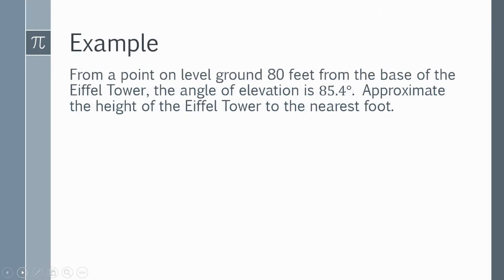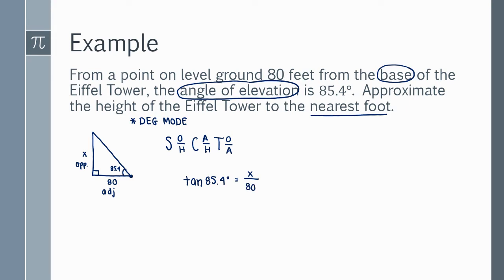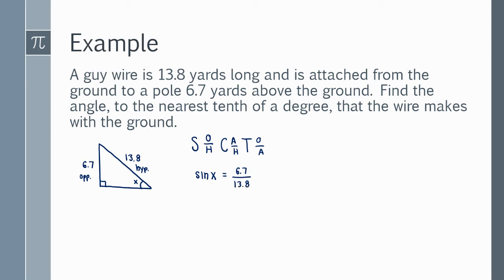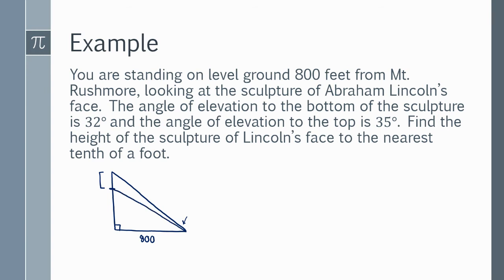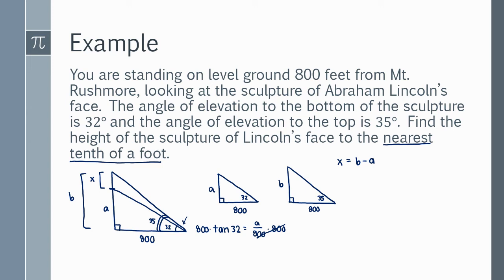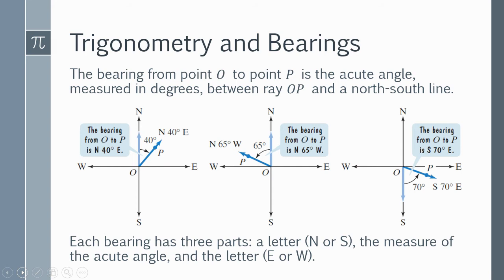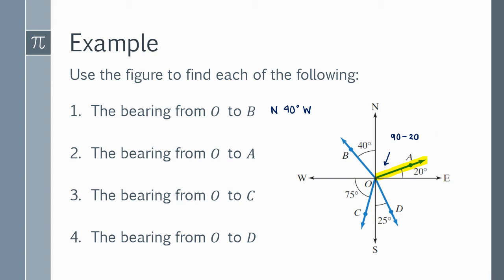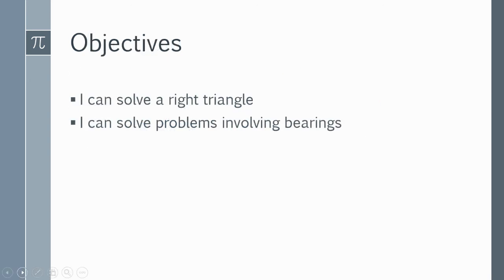H Algebra 2: Lesson 5.8 Day 2